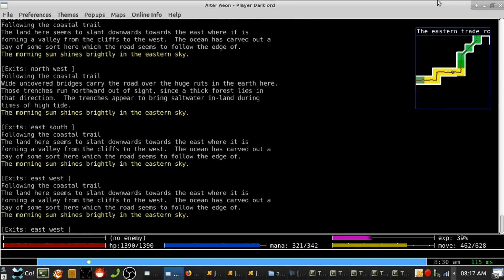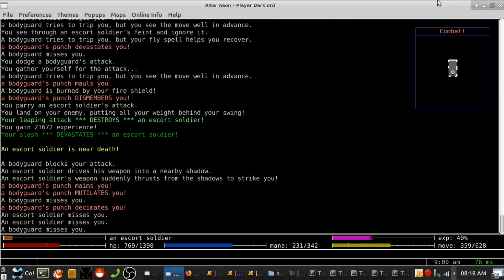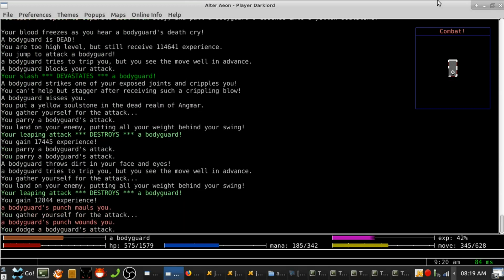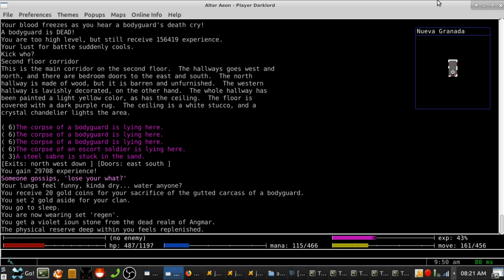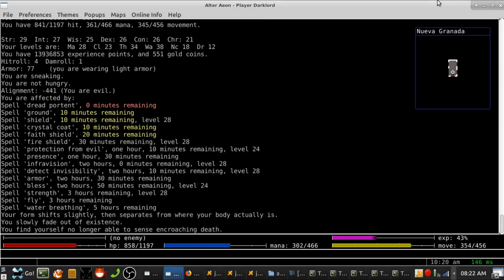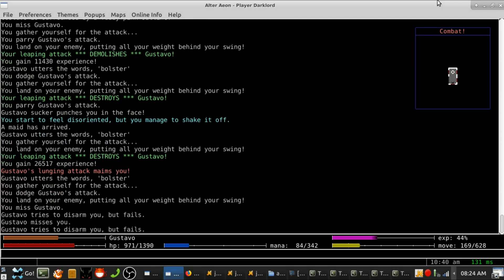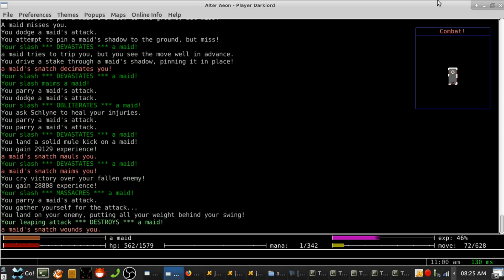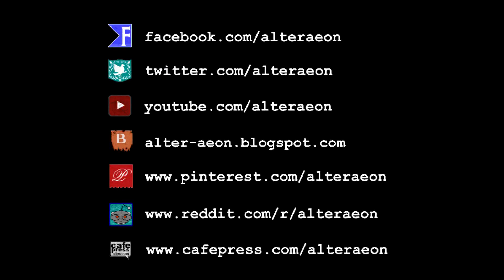Alter Aeon October 2019 Update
We announce the dates for the Halloween Havoc event!  Also, we review recent crafting and job updates, and reveal plans for October's new code.